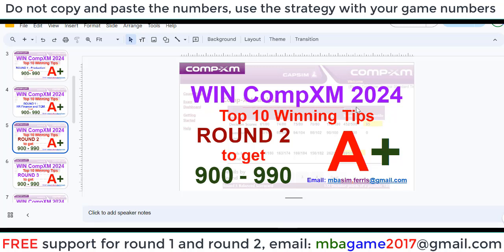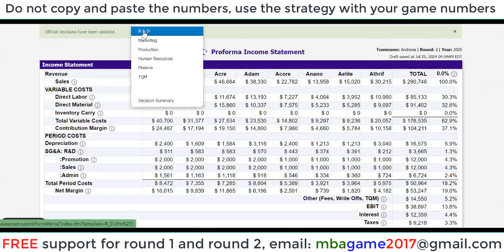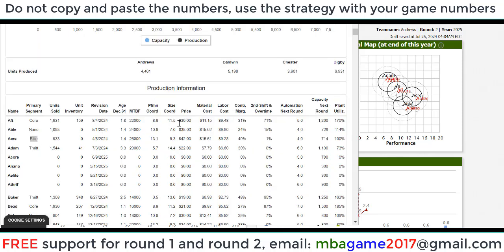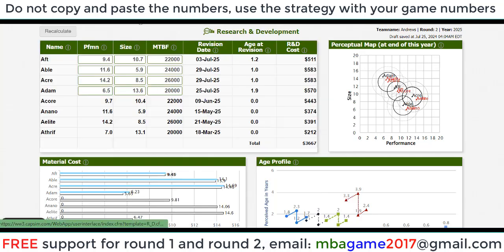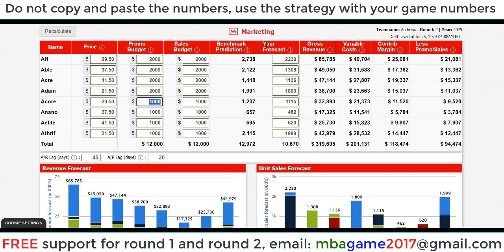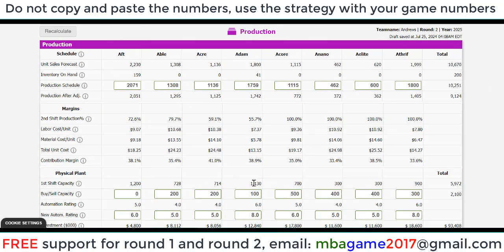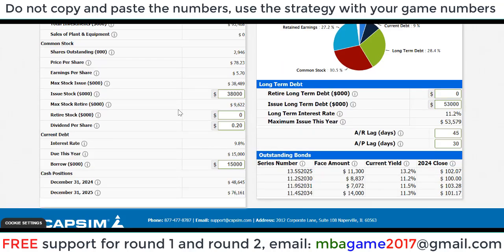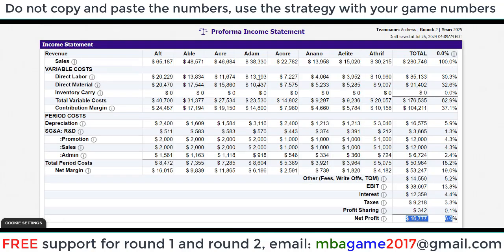CompXM guide Round 2 - Top results 994/1000 - Step by Step guide - CompXM Round 2 - All decisions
compxm guide,
compxm tips,
Compxm help,
compxm,
guide,
Tips,
help,
2024,
2025,
2026,
compxm answers,
answers,
round 1,
round 2,
spreadsheet,
excel,
compxm forecasting,
board queries answers,
quiz answers,